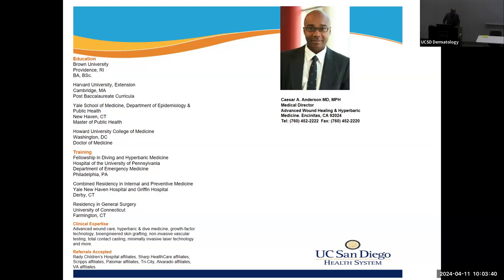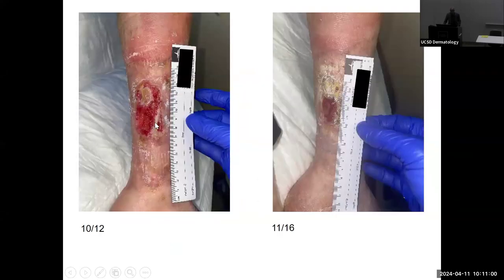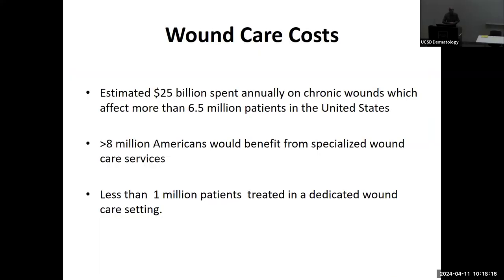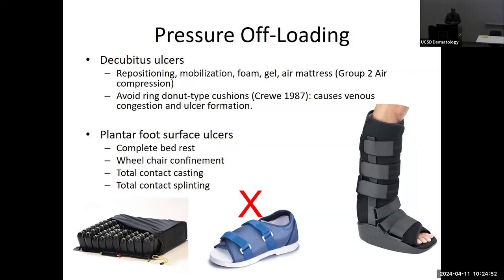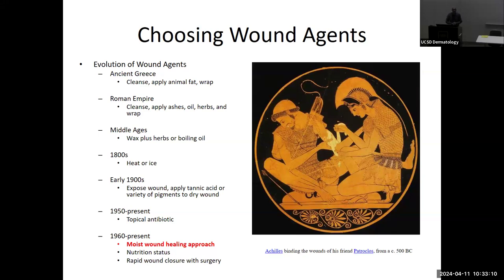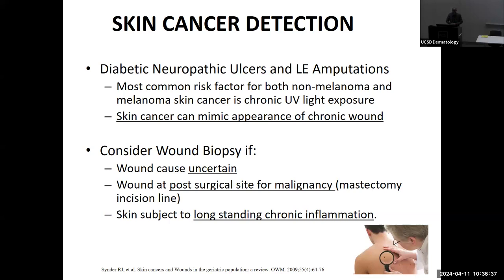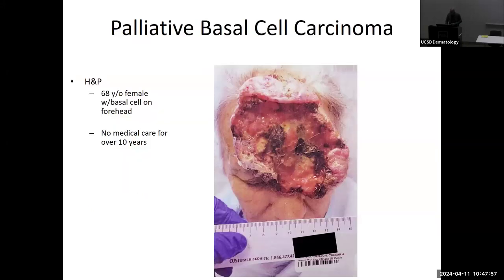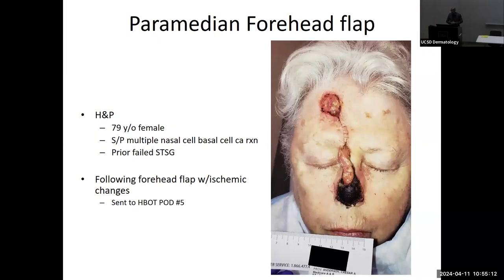"Wound Care Principals: Considerations in Dermatology", Cesar Anderson, MD, MPH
"Wound Care Principals: Considerations in Dermatology", Cesar Anderson, MD, MPH, Medical Director, Hyperbaric Medicine and Wound Care, UC San Diego, CA